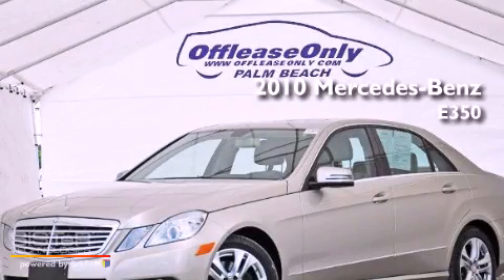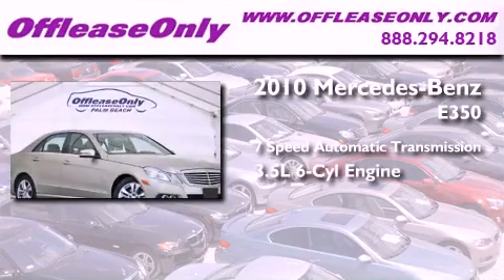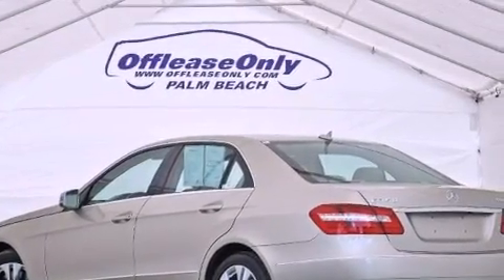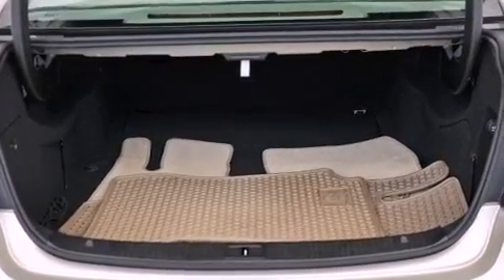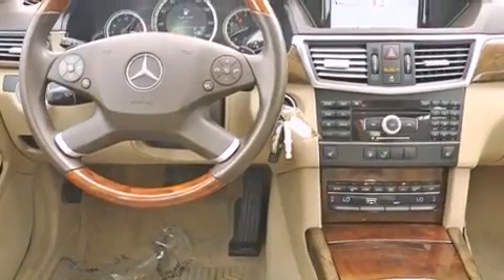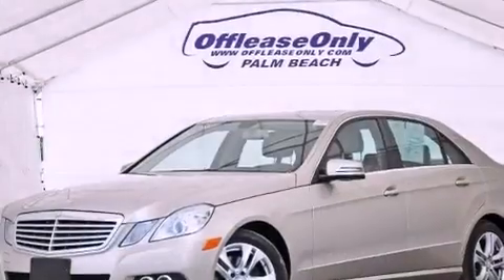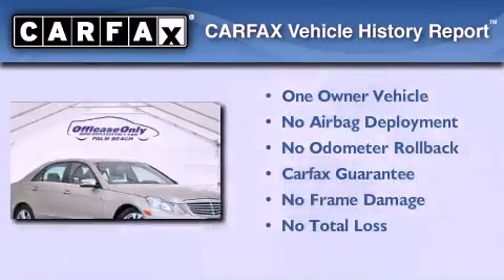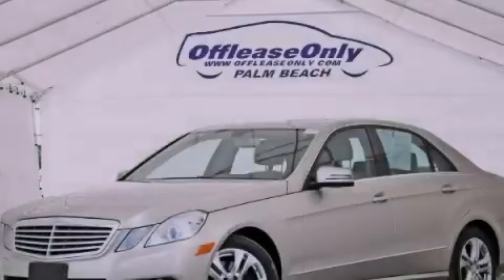2010 Mercedes-Benz E350 4MATIC AWD West Palm Beach FL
Year : 2010

 Make : Mercedes-Benz

 Model : E350

 Engine : Gas V6 3.5L/213

 Trans . : Automatic

 Exterior : Pearl Beige Metallic

 Miles : 34,605

 Interior : Almond/Mocha

 Stock : 47039

 Offleaseonly.com

 3531 Lake Worth Rd

 2010 Mercedes-Benz E350 4MATIC AWD Lake Worth FL